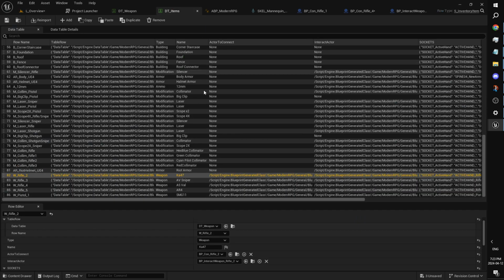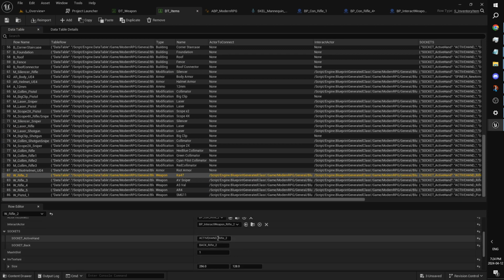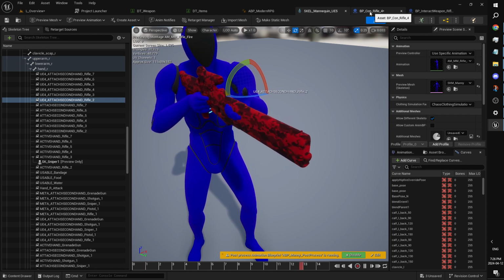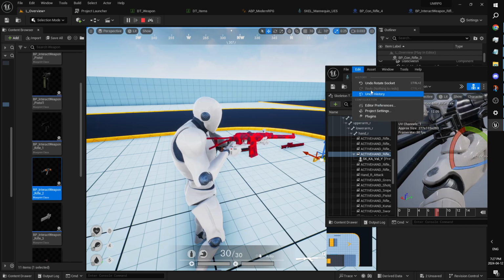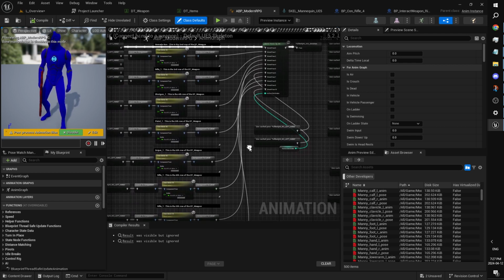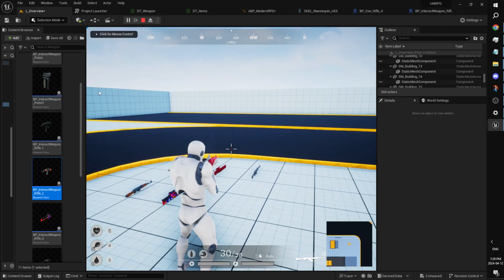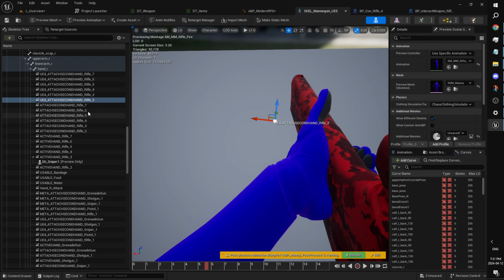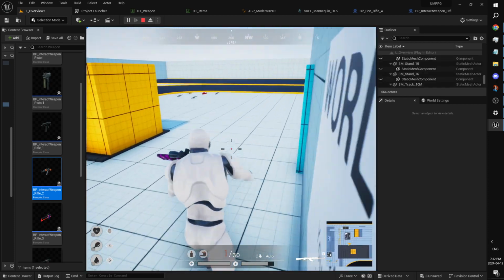Setting up the UE4 Manny for custom guns in MRPG Template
Here I go over a real quick crash course in setting up the UE4 live retarget manny in the Modern RPG template I am currently using in junction with my current game development. This will unlock the potential for all your custom weapons to be used with either the UE5 UE4 Or Meta mannies. I missed a few things like changing out animations for guns and stuff. However I wanted to make this a very short, to the point, video. Have fun!